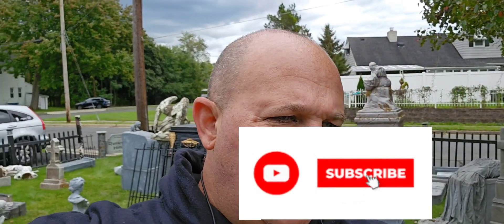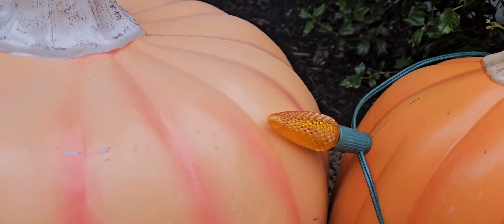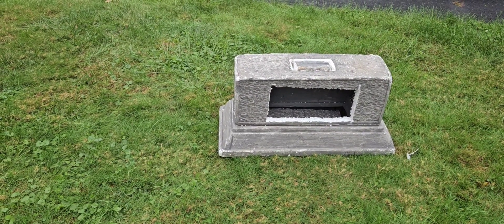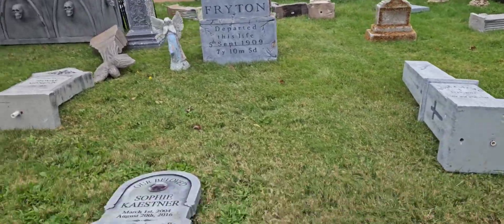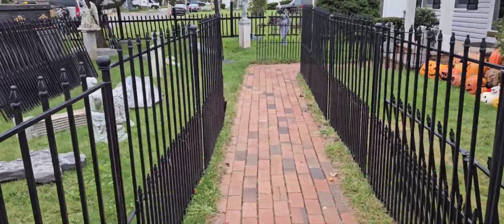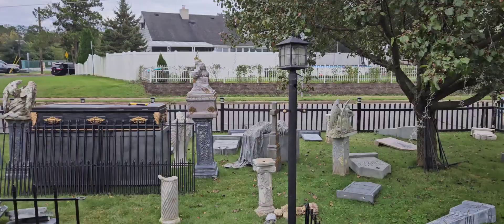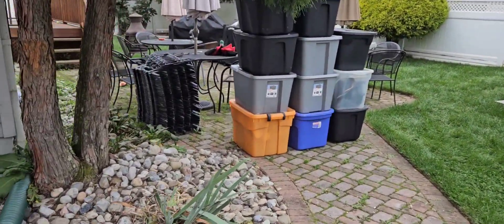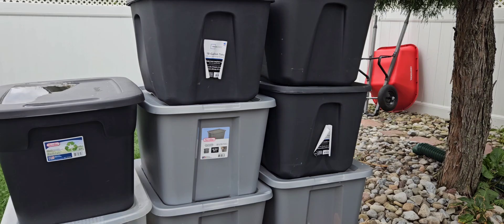How To Place Your Tombstones In a Haunted Cemetery Build Part 3